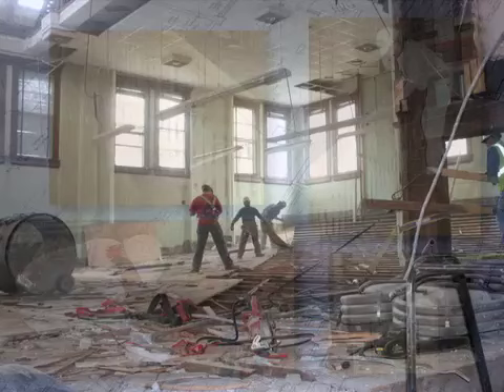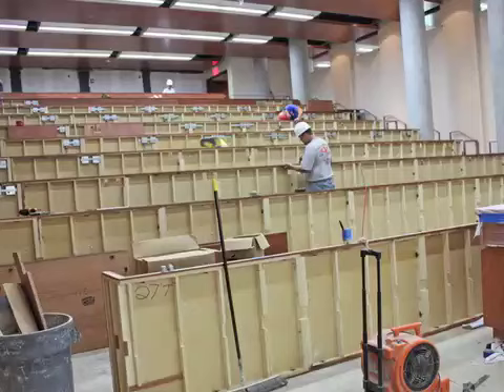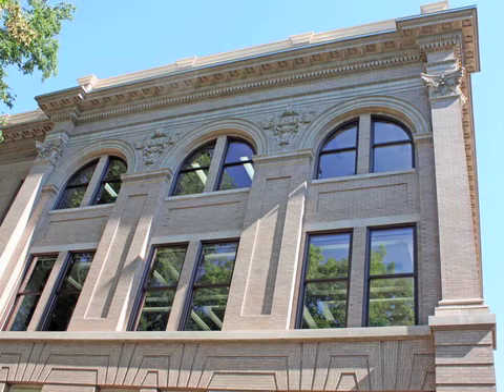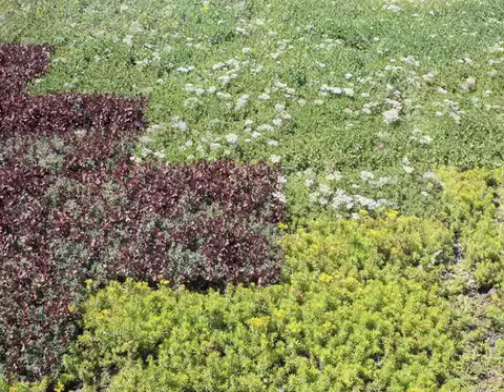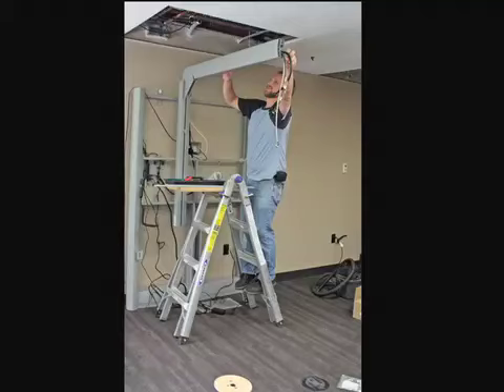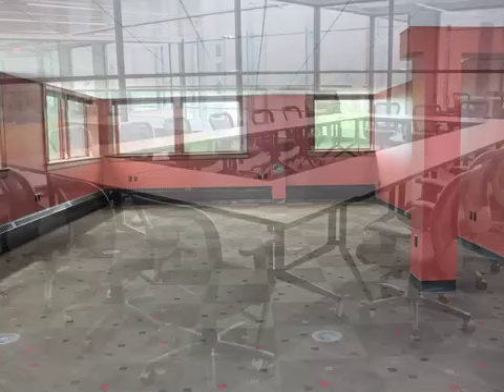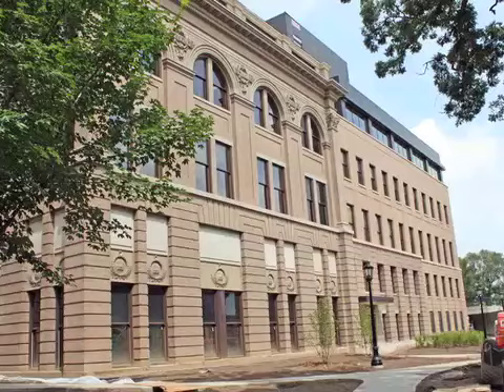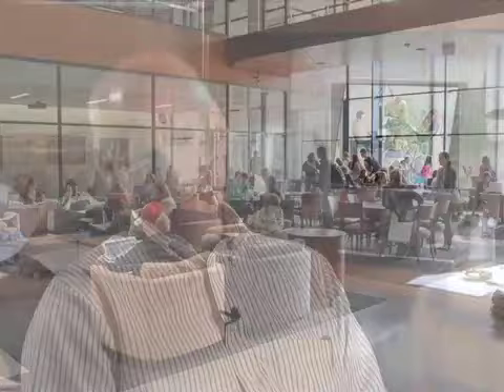Building Transformation | UW–Madison School of Education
The University of Wisconsin–Madison School of Education. Rennovations.

Former Education Building Facilities Manager John Paine discusses the extensive renovation project and additions to the Education Building on Bascom Hill, 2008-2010. Photos by Kerry G. Hill.

See the latest news and updates of the School of Education »